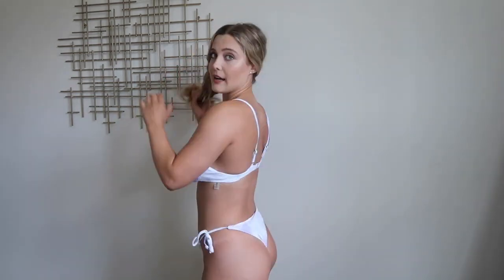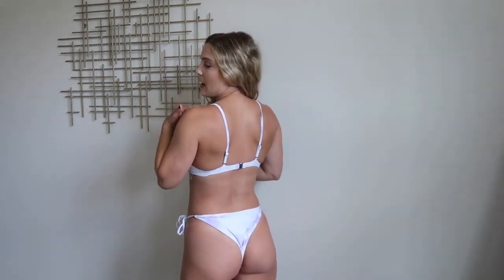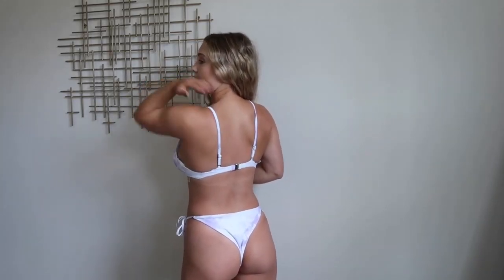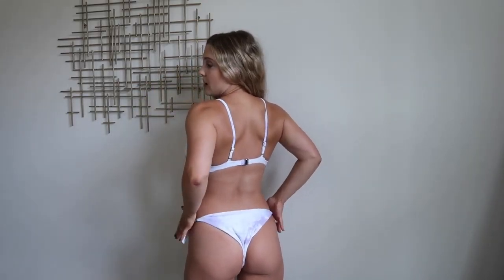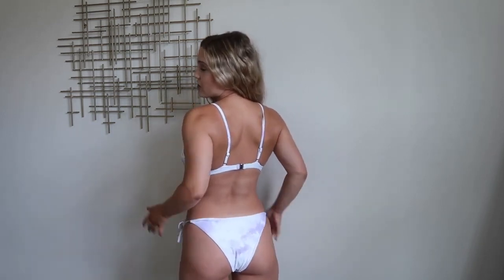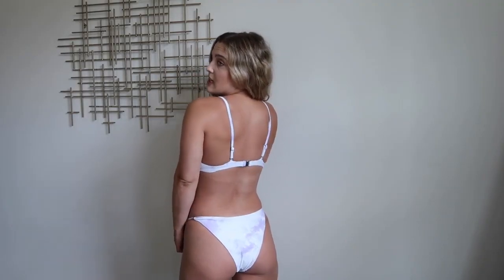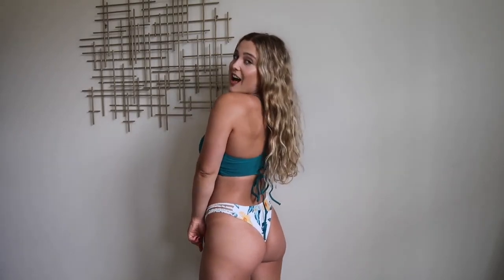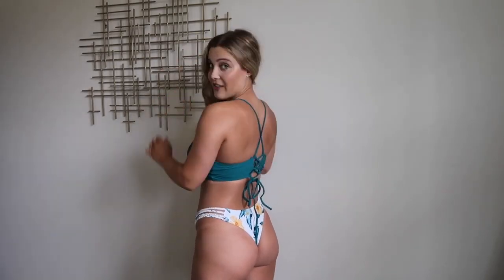Zaful Bikini Try On Haul 2020 Part 2